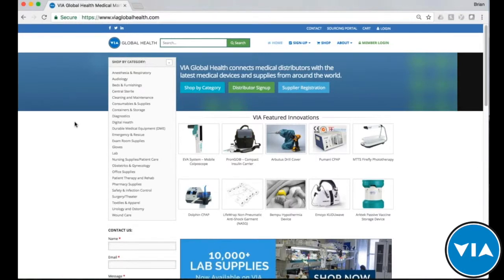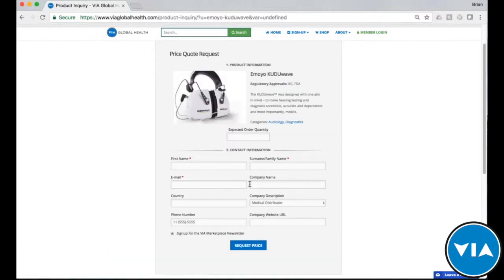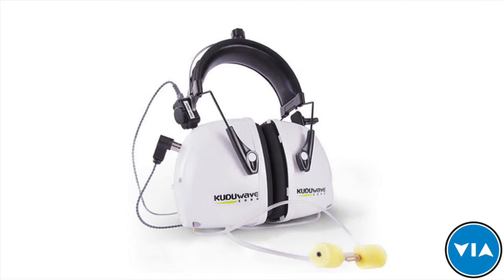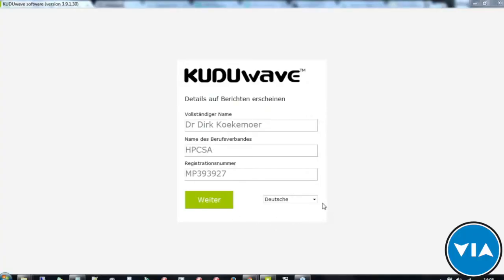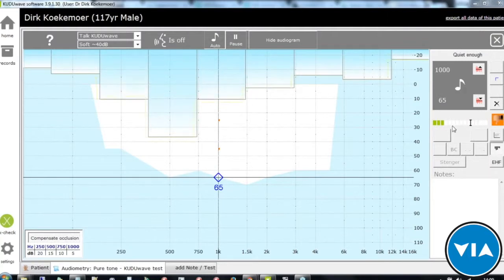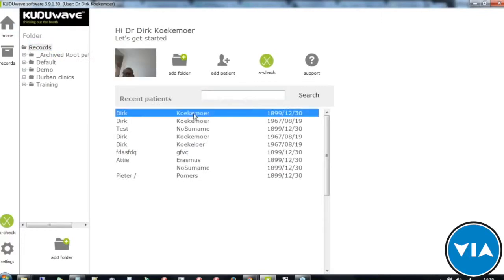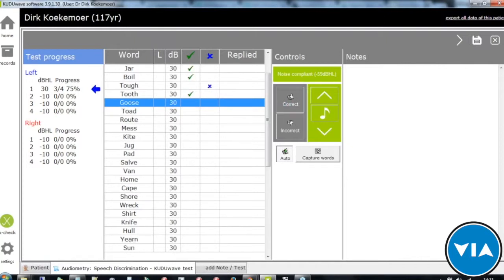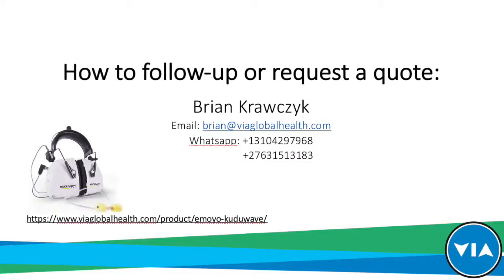VIA Live Product Training Expert Webinar - Emoyo KUDUwave Audiology Device - 7.19.17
VIA Live Product Training Webinar - Emoyo KUDUwave Audiology Device - 7.19.17

Live-streaming (recorded) webinar with VIA Global Health hosting Emoyo and featuring the KUDUwave audiology device, streaming from Johannesburg, South Africa to present the product (available